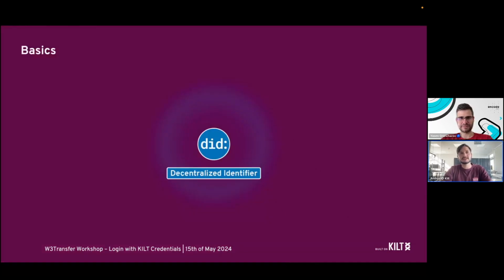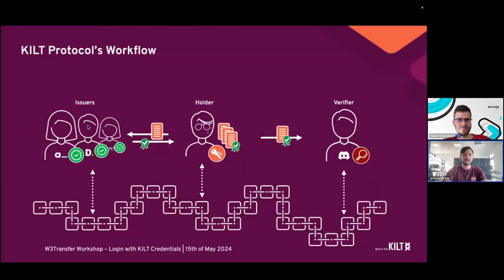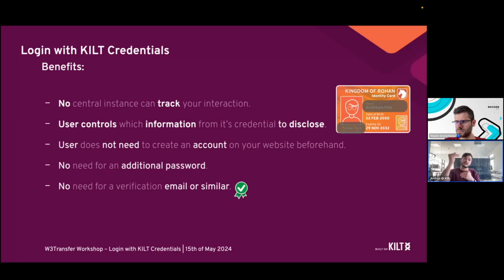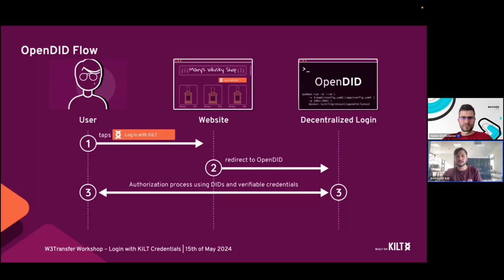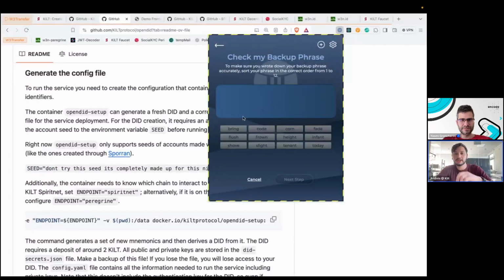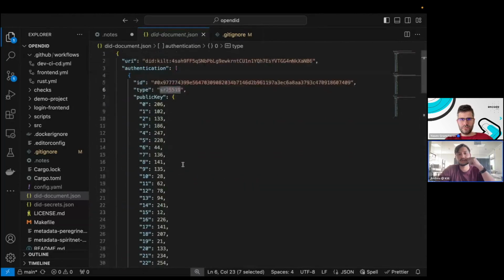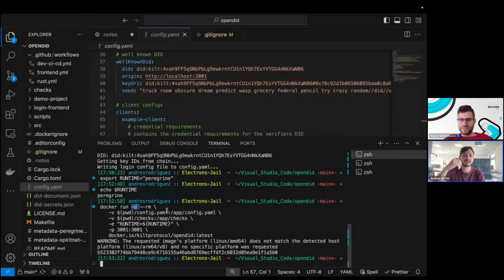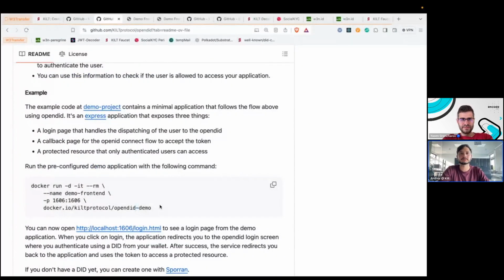Build on Polkadot: W3transfer Educate: KILT Protocol's Introduction to DIDs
On Wednesday, 15th May 2024, we were delighted to host the “KILT Protocol's Introduction to DIDs" workshop for our Build on Polkadot: W3transfer Educate Series! A huge thank you to Andrés Rodríguez from KILT Protocol for sharing his knowledge!

About the Build on Polkadot: W3transfer Educate:
The programme is structured to include four weeks of focused learning with a project-building period at the end. During the project week, participants can apply what they’ve learned & start bringing their ideas to life in order to build a decentralized file-sharing solution (a Web3 version of WeTransfer!).

About Polkadot
Polkadot unites and secures a growing ecosystem of specialized blockchains called parachains. Apps and services on Polkadot can securely communicate across chains, forming the basis for a truly interoperable decentralized web.

Timestamps:
00:00:00 Introduction
00:06:15 DIDs: Basics
00:10:55 KILT Protocol’s Workflow
00:15:15 KILT Credentials
00:24:36 Implementation
00:27:13 OpenDID
00:31:52 Showcase implementation
01:00:18 Conclusion